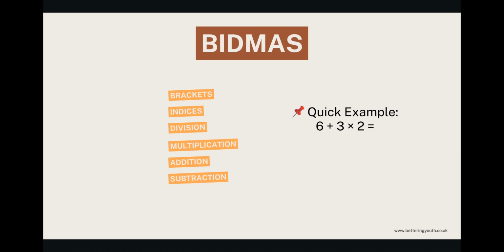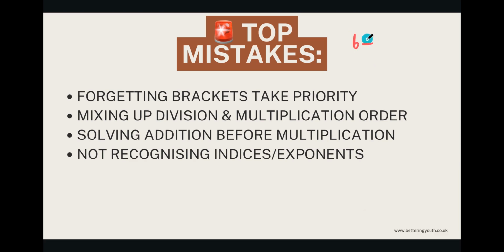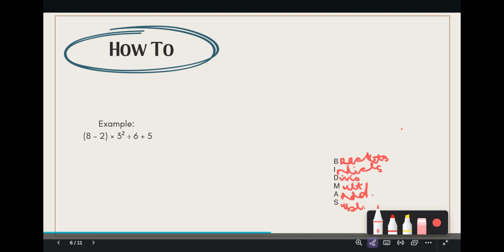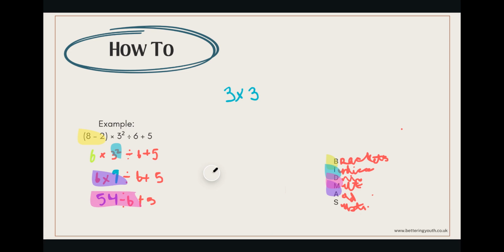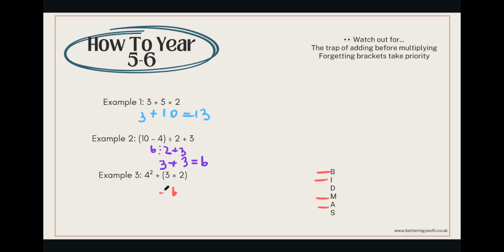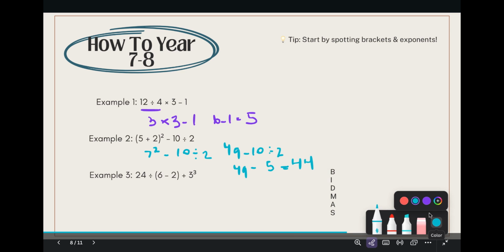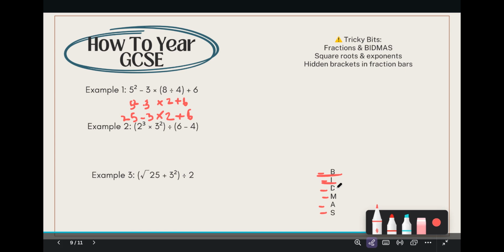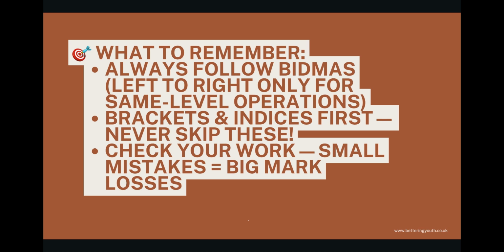Secrets of a Maths Tutor: Order of Operation - BIDMAS how-to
🚀 Master BIDMAS & Avoid Costly Mistakes! 🚀

Welcome to Secrets of a Maths Tutor! In this episode, we break down BIDMAS / BODMAS / BEDMAS (Order of Operations) so your child can confidently tackle maths problems and avoid losing marks in exams like the 11+, SATs, and GCSEs.

📌 What You'll Learn:
✅ What BIDMAS stands for (Brackets, Indices, Division, Multiplication, Addition, Subtraction)
✅ The most common mistakes students make – and how to fix them
✅ Why multiplication & division (and addition & subtraction) are solved in order of appearance
✅ How to handle indices/exponents with confidence
✅ Step-by-step practice questions with clear explanations

🎯 Want your child to feel confident in maths?
👉 Grab a pen and paper & follow along!

📩 Need personalised support?

00:00 SOAMT: BIDMAS